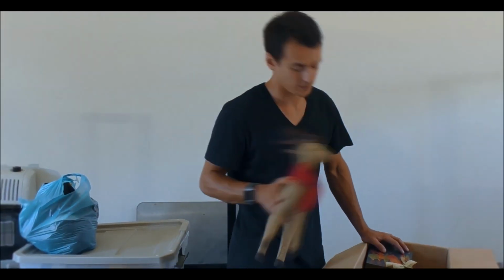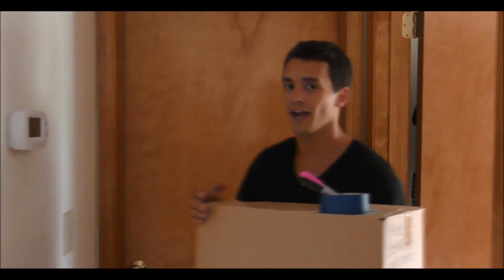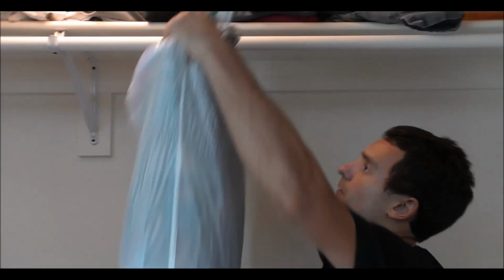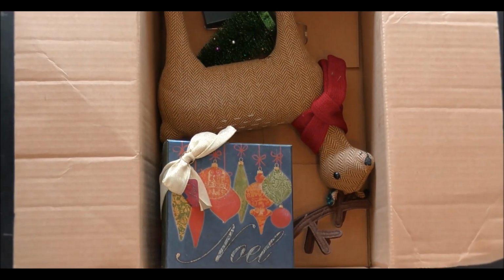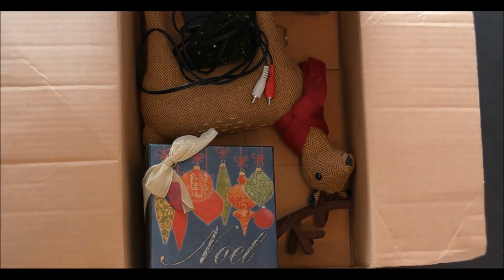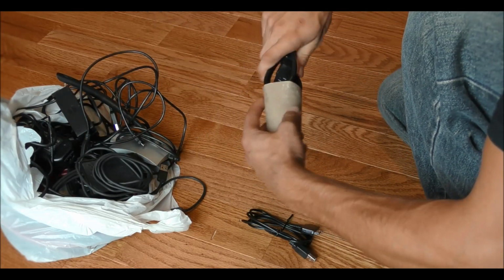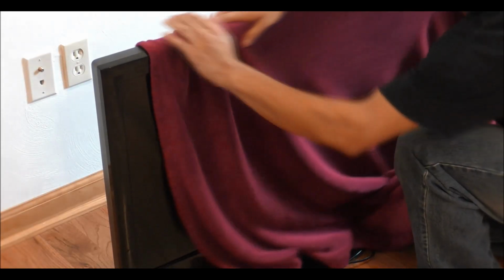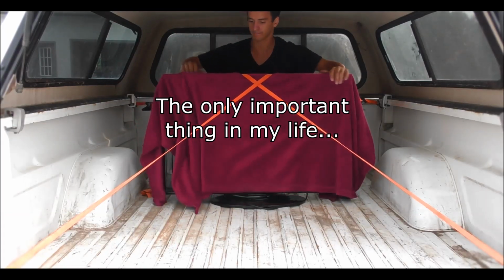Easy Moving Tips from a Public Storage Fan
Elijah, a Public Storage fan from Floyd, Va.,  will show you that while you can't physically move a house - it's quite heavy - that there's a lot of great to pack up everything else inside.

A Public Storage fan created this video as an entry in the company's Make Your Move Video Contest.

Get information about other contests, on the Public Storage Facebook